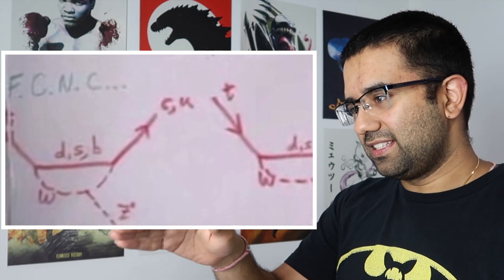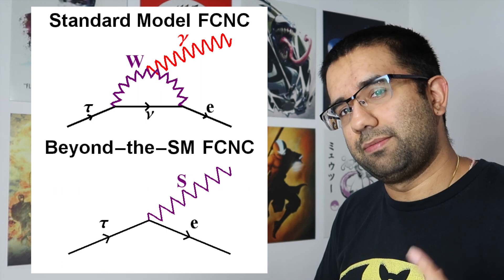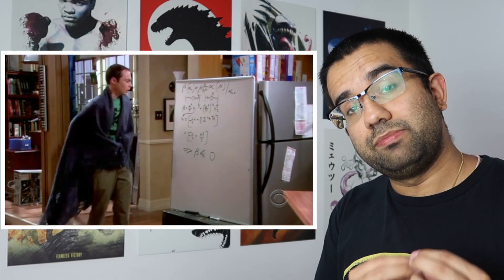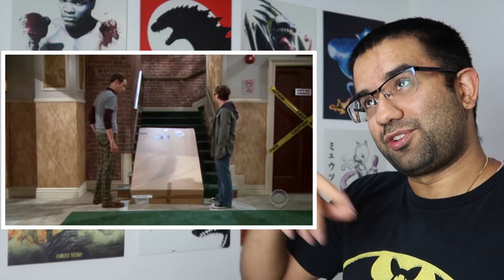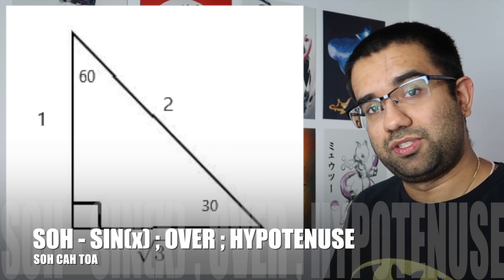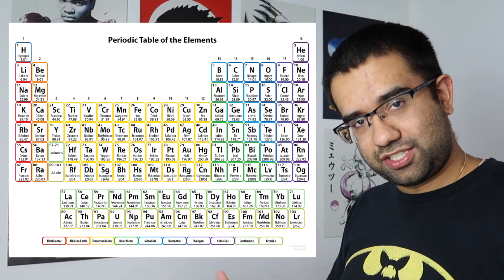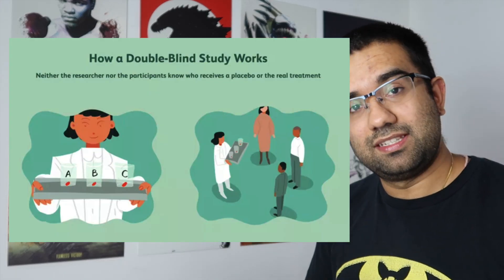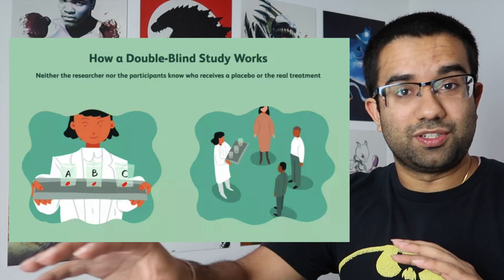Real Engineer Reacts to Technology in Big Bang Theory Season 1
I DO NOT OWN COPYRIGHT FOR “The Big Bang Theory“ EVERYTHING IN THIS VIDEO IS MY COMMENTARY ON THE SHOW AND I AM EXPLAINING SOME SCIENTIFIC AND ENGINEERING PRINCIPLES SO PEOPLE CAN BETTER APPRECIATE THE PRODUCTION VALUE.